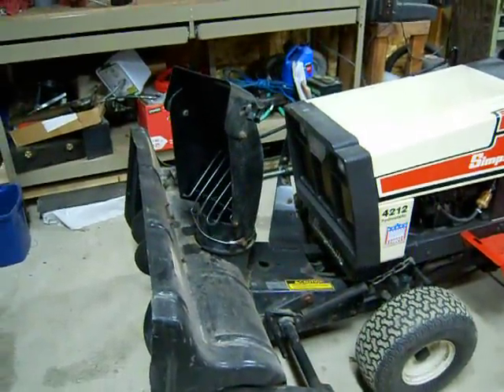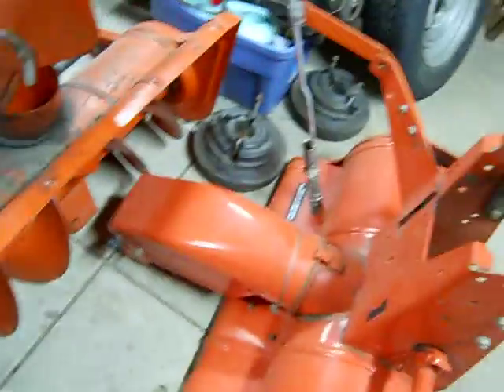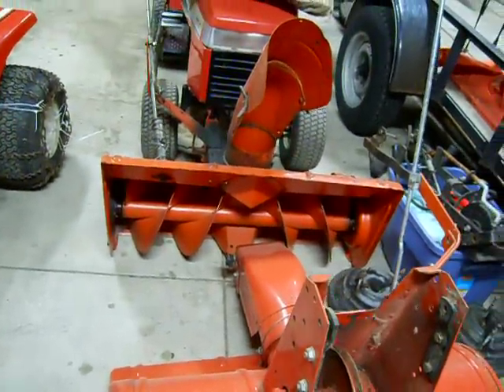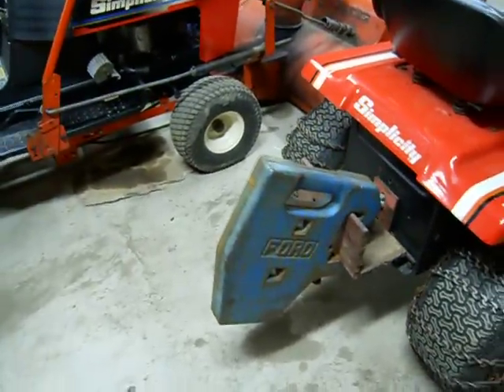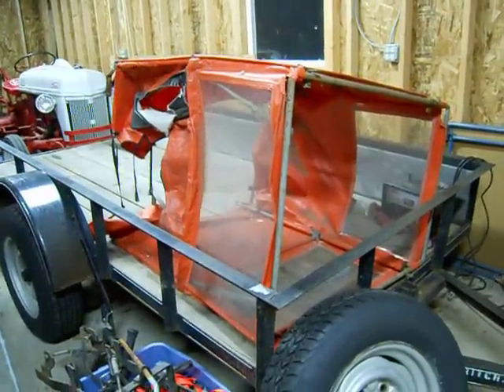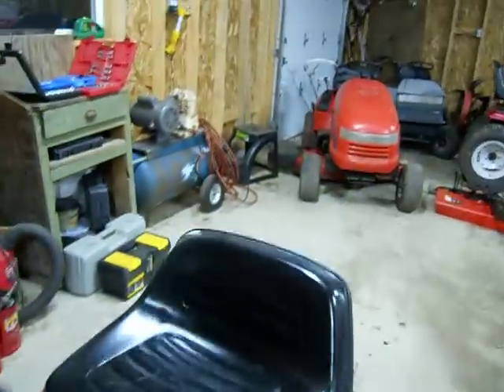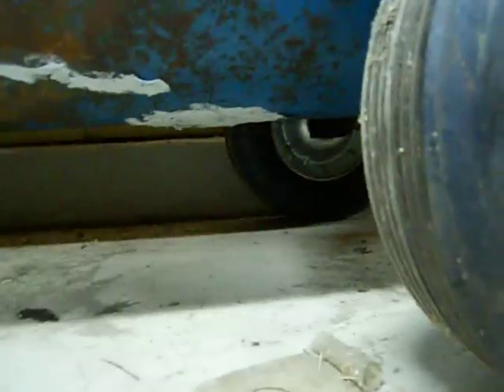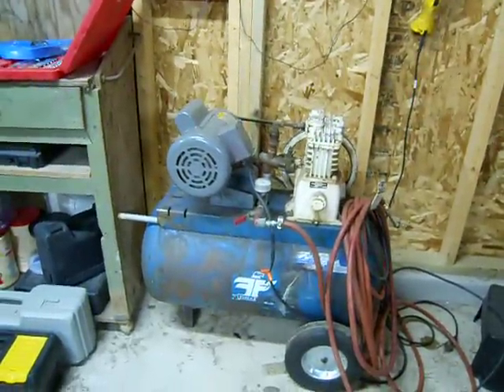Simplicity 4212H ready for snow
Response vid for Kevinnelson101 for the snow blower (model #1691521) and hitch (model #1690556)
Also, the Simplicity 4212H snow ready including fancy zip ties